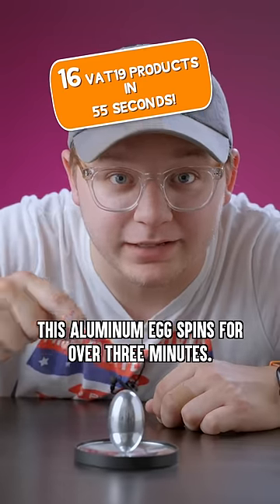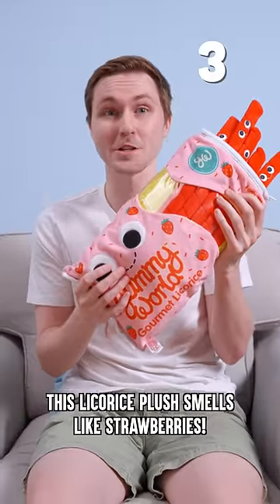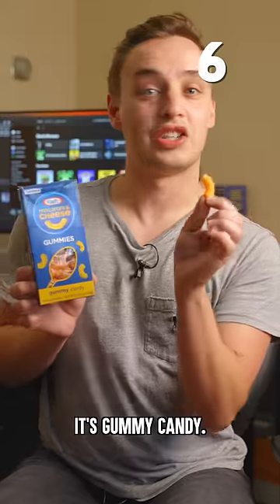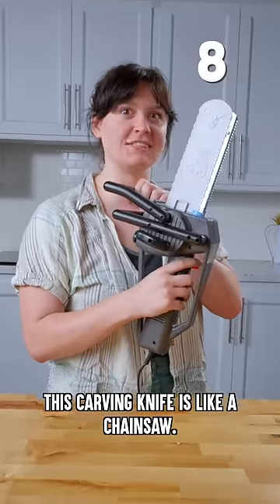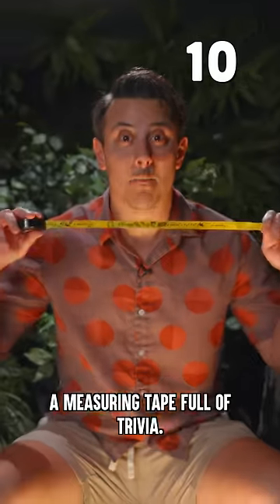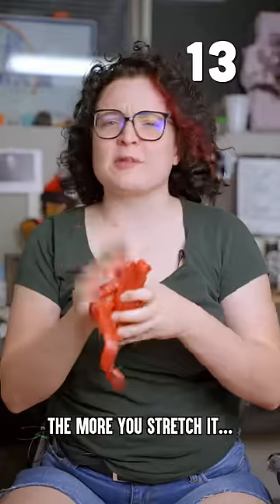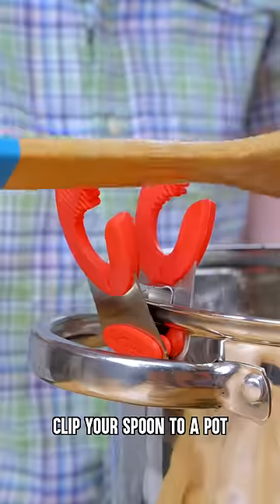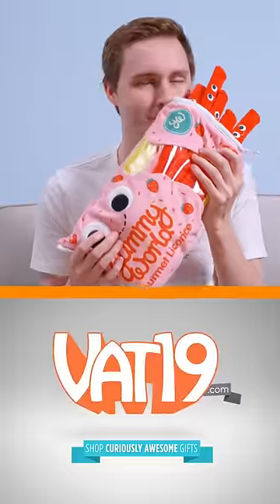How Many Products Did You Count?